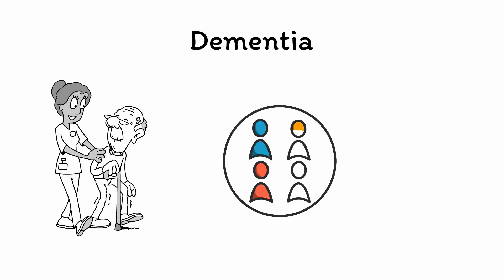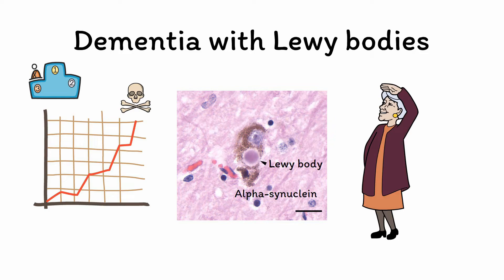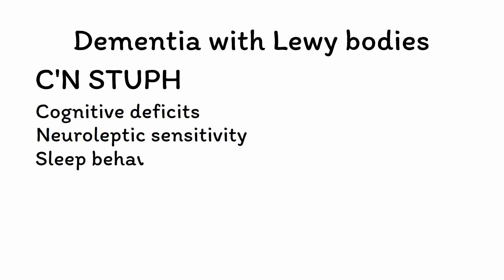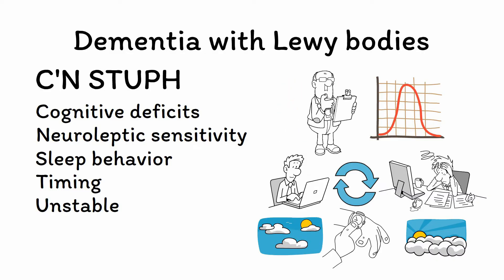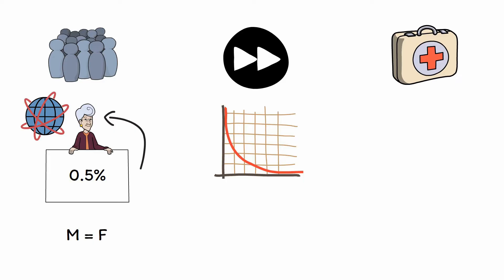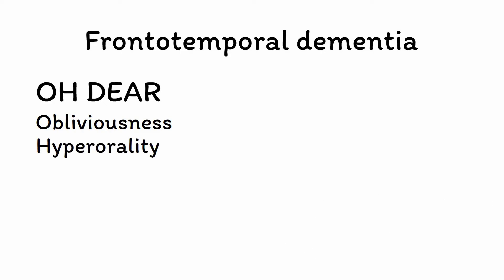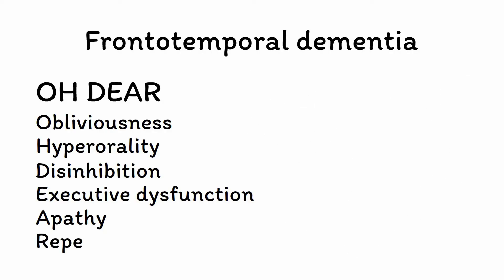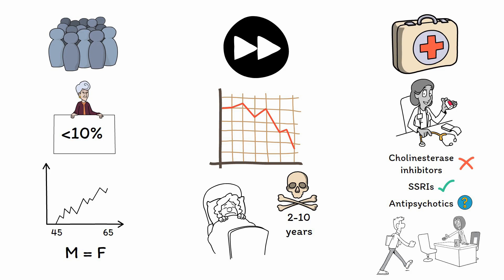Vascular Dementia, Dementia with Lewy Bodies, Frontotemporal Dementia (Memorable Psychiatry Lecture)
While Alzheimer’s disease is the most common form of dementia, it is not the only one, with vascular dementia, dementia with Lewy bodies, and frontotemporal dementia occurring as well! For this reason, astute clinicians must be on the lookout for atypical presentations that could suggest a non-Alzheimer’s form of dementia, as the prognosis and treatment will differ significantly.

Learn more non-Alzheimer’s forms of dementia like vascular dementia, dementia with Lewy bodies, and frontotemporal dementia, including their core signs and symptoms, prognosis, and treatment, in this high-yield talk intended for all healthcare providers, including doctors, medical students, psychologists, nurses, nurse practitioners, physician assistants, social workers, and more!

English: Brain atrophy from vascular dementia Date 30 May 2016 Source Own work Author James Heilman, MD Licensing I, the copyright holder of this work, hereby publish it under the following license: w:en:Creative Commons attribution share alike This file is licensed under the Creative Commons Attribution-Share Alike 4.0 International license

English: Photomicrograph of a Lewy body (arrowhead) in the cytoplasm of a neuron in the substantia nigra from a person who had died with Parkinson's disease. The tissue section was stained with hematoxylin and eosin (purple and pink, respectively). The brown material is neuromelanin, which occurs naturally in neurons of the human substantia nigra. The scale bar at the bottom right is 20 microns (0.02mm) in length. Date 8 February 2021, 05:57:09 Source Own work Author Tulemo Licensing I, the copyright holder of this work, hereby publish it under the following license: w:en:Creative Commons attribution share alike This file is licensed under the Creative Commons Attribution-Share Alike 4.0 International license.

Description Polski: Grafika do artukułu: Objaw Babińskiego Date 27 March 2006 (original upload date) Source Transferred from pl.wikipedia to Commons by Roxbury-de using CommonsHelper. Attribution: Malki at Polish Wikipedia